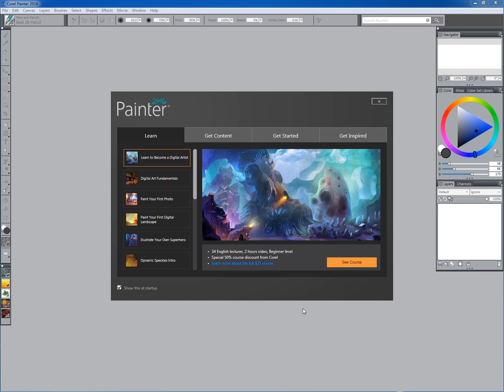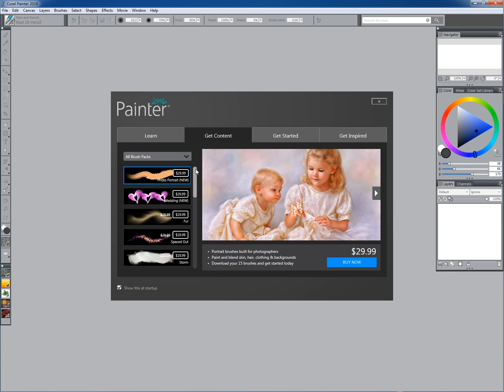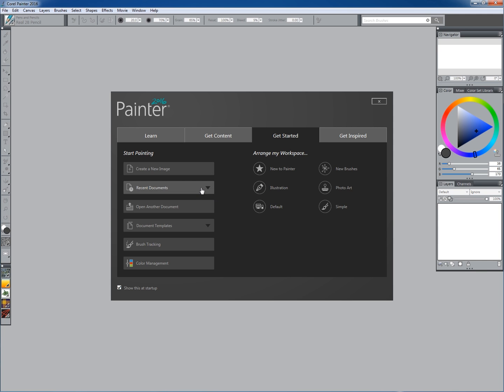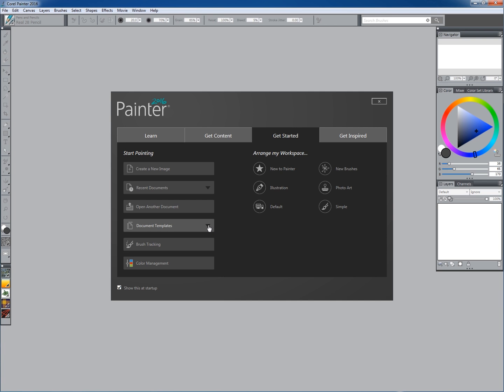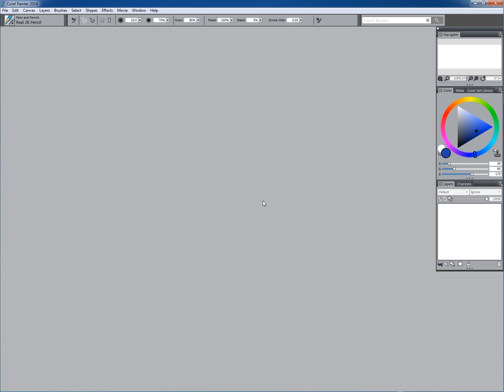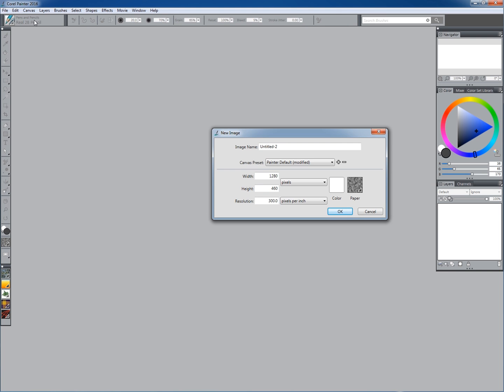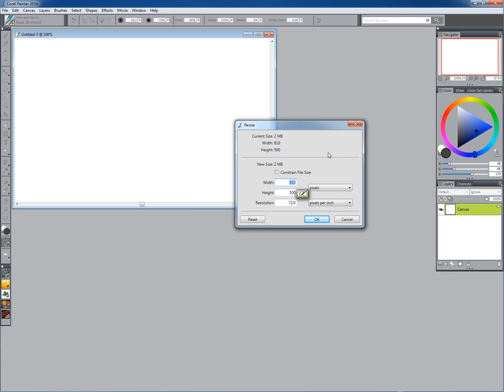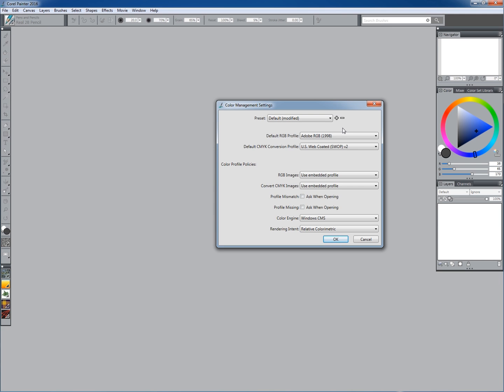Painter 101 - The welcome screen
A series of videos to explain painter.

In this video, I cover the welcome screen.